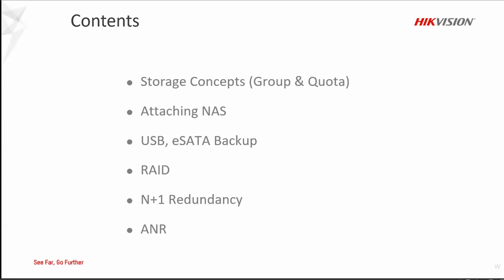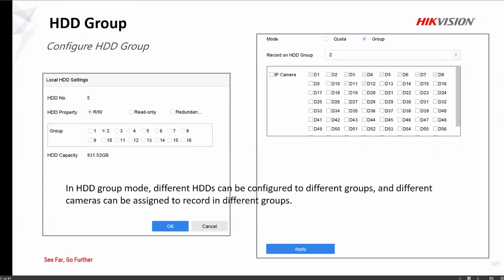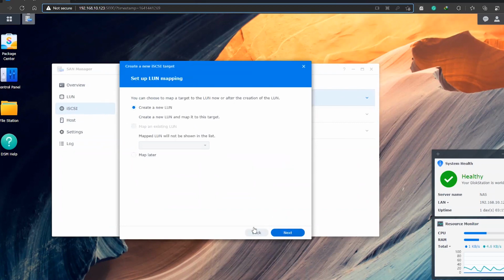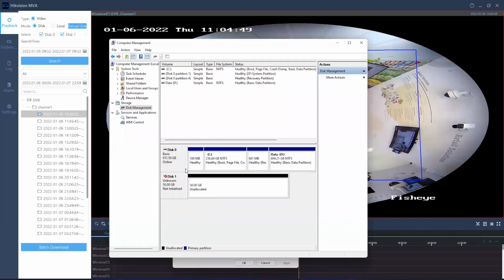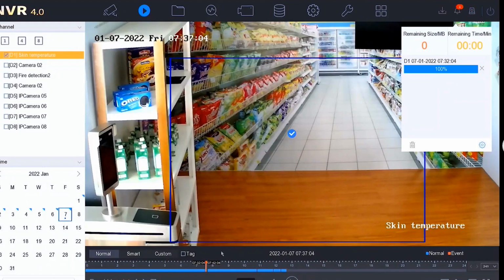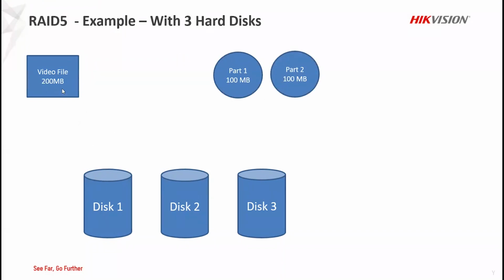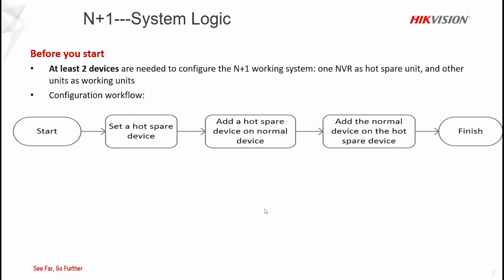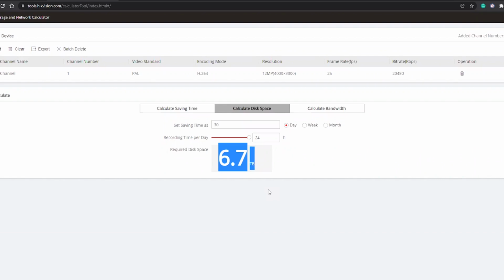Mastering CCTV Backup & Redundancy - Sri Lanka EnglishTraining - 7th January 2022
Mastering CCTV Backup & Redundancy -  Sri Lanka  Sinhala Training - 7th January 2022

*-  Storage Concept
*-  RAID Concept
*-  PUSB, eSATA Backup
*-  Attaching NAS
*-  N+1 Redundency

Timecodes
00:00 Intro
00:11 Contents
01:22 Storage Concept  - HDD Count of device
02:55 Storage Concept  - HDD Capacity of Device
03:48 HDD Quota mode
05:05  HDD Quota mode configuration
07:20 Storage Calculator
09:18 HDD Group Mode with configuration
16:00 Attaching NAS to DVR / NVR - NAS side configuration
24:28 Attaching NAS with NFS
31:33 Cycle Recording
31:52 Redundant Recording
31:09 Expired Recording
33:59 File Lock
34:47 USB Backup
36:32 eSATA backup
39:58 HDD interface type
40:41 RAID 0
42:05 RAID 1
42:58 RAID 5
47:08 RAID in Hikvision
51:20 Hardware Redundancy - N+1
57:20 ANR